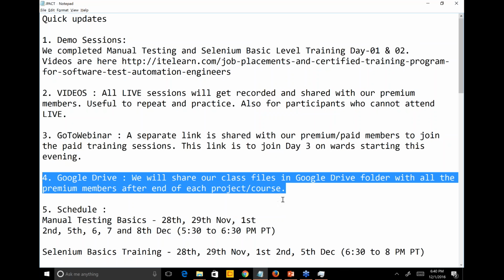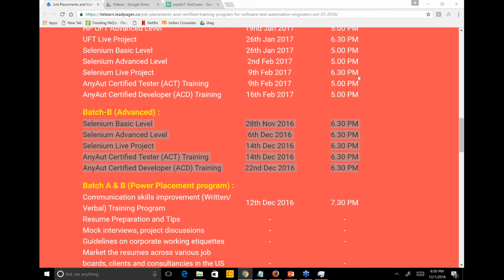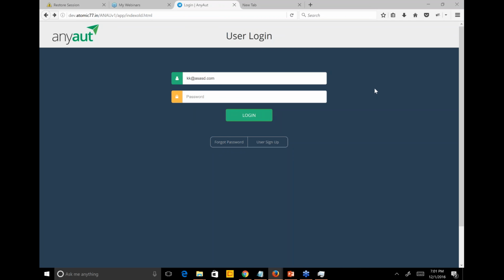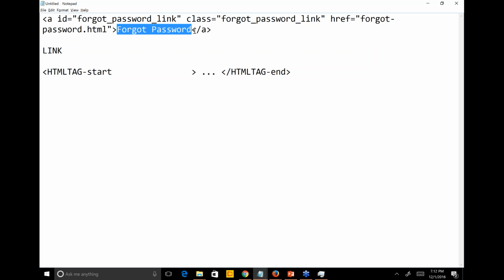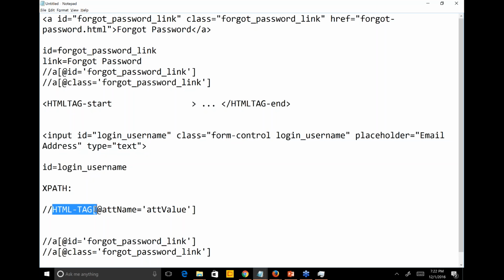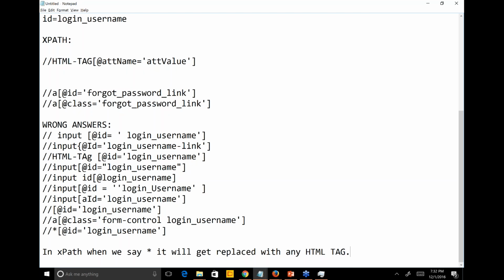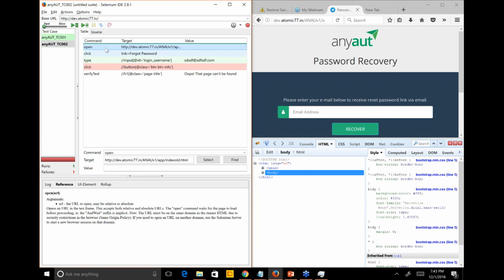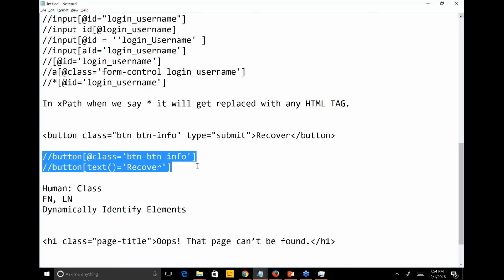JPACT - Selenium Basic Training Day 03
1. Writing custom scripts using Selenium IDE without Recording

2. Element identification methods